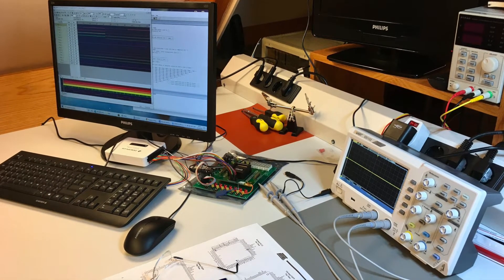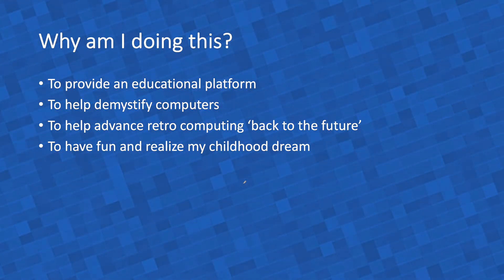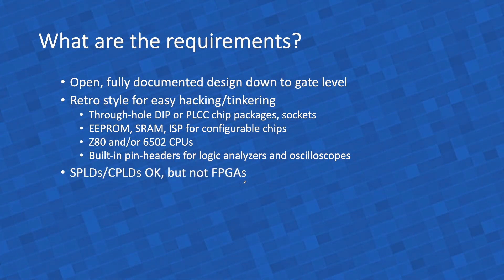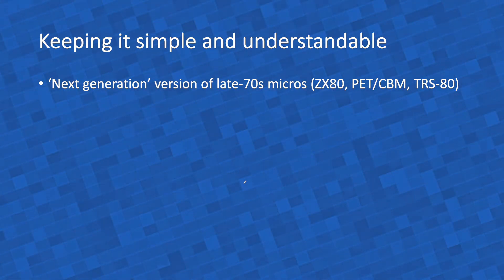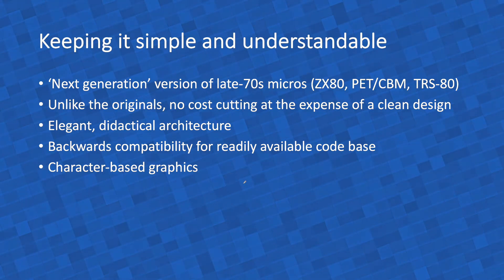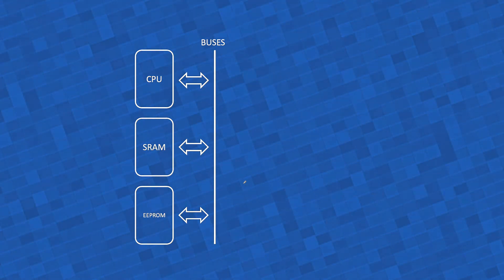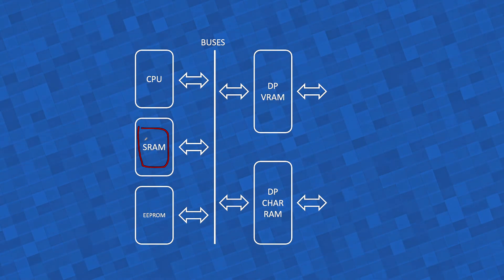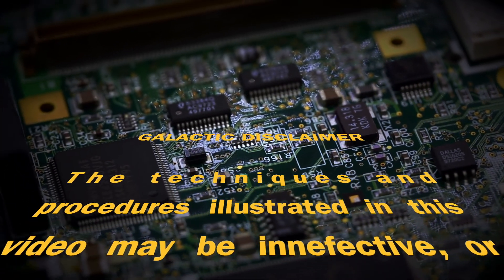Building CERBERUS 2080™, my dream childhood computer: Episode 1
As an 8 year old child, I dreamed of one day building my own 8-bit microcomputer. Motivated by this dream, I went to computer engineering school at 17. For almost thirty years since, however, the dream has lain dormant and forgotten. But no more: follow me as I honor the child I once was, and build the best late-70s-style microcomputer -- with vintage technology -- one could hope to have.
CERBERUS 2080™ is not only a brand new, elegant and authentic retro-computer, it is also a fully-documented, open, educational platform for students and hobbyist who would like to understand computers down to the gate level.
In this first episode, I explain my dream, the requirements for CERBERUS 2080's™ design, and elaborate on the main innovation behind its architecture.